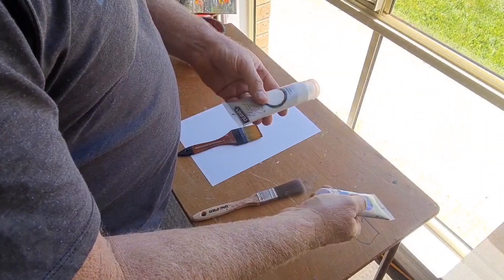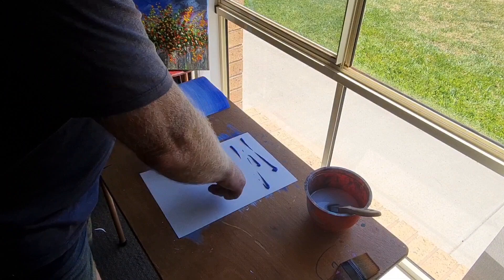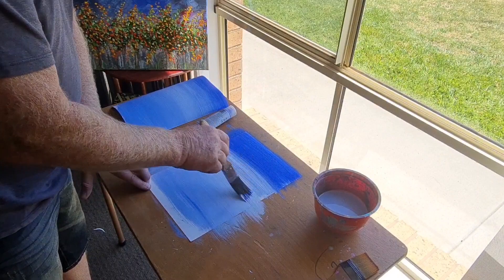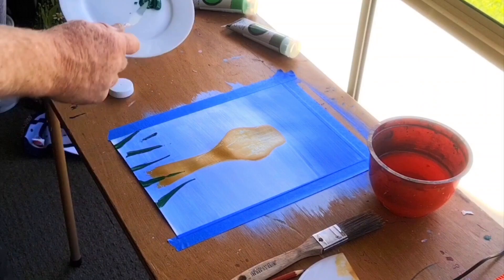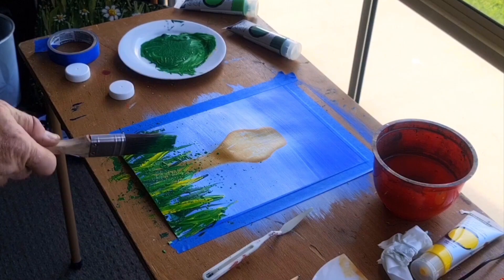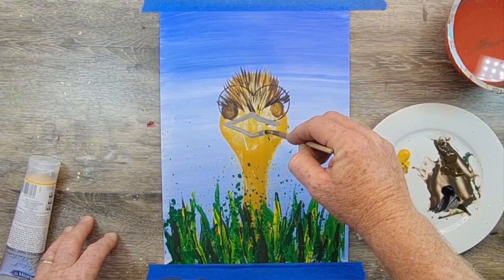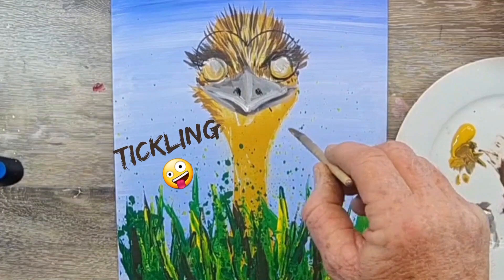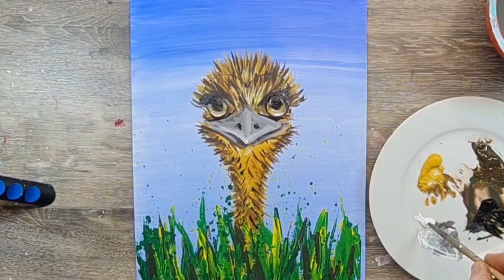Emu Painting in Acrylics: Quick and Easy Tutorial for Beginners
Here's a quick acrylic painting tutorial I prepared for my kids school and thought it was good info and decided to upload to YouTube as it may be helpful or useful for beginners. Let me know if you had a go and how it turned out in the comments.